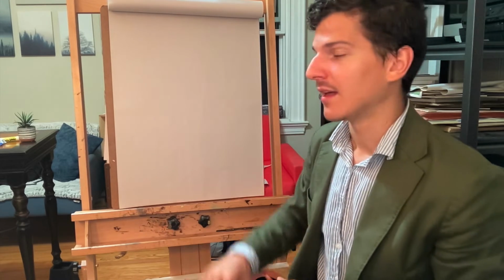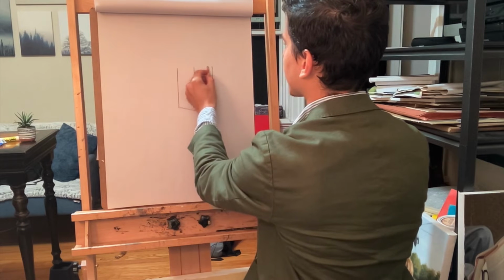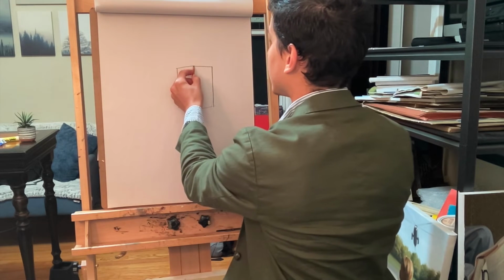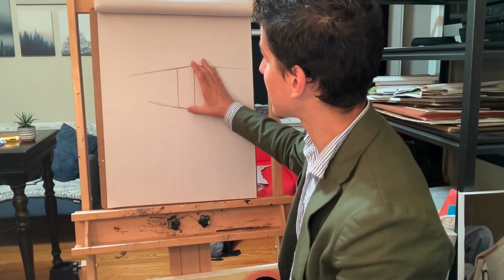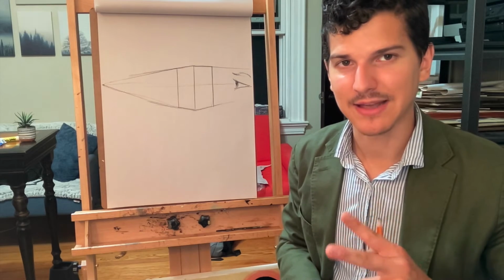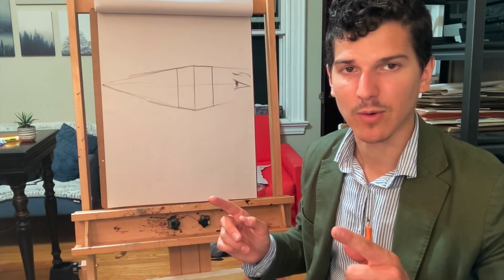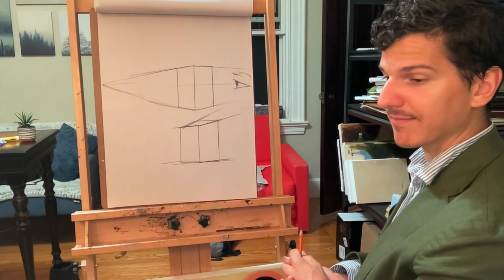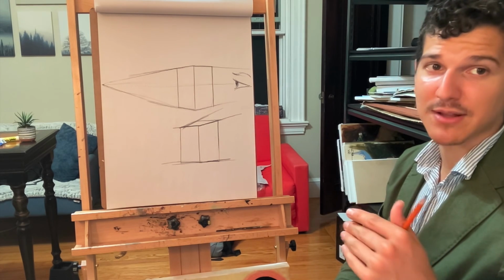Drawing Workshop Part II Perspective